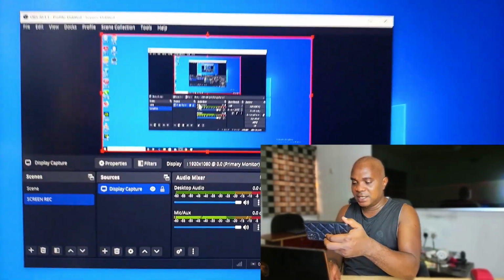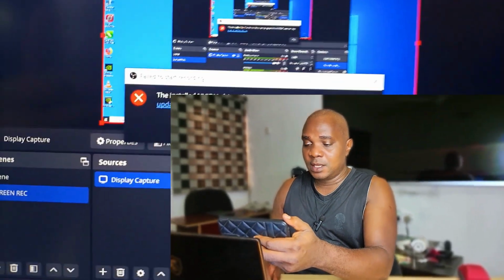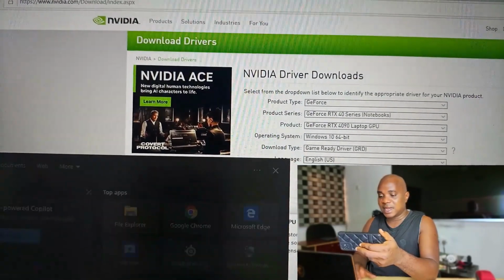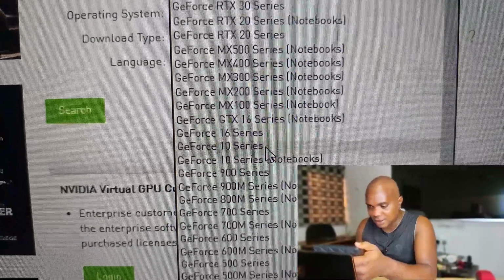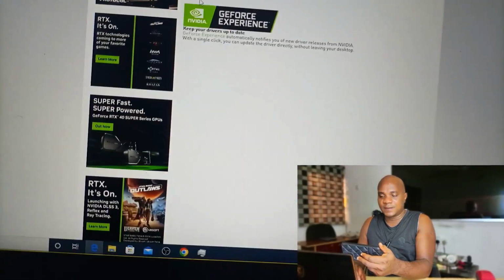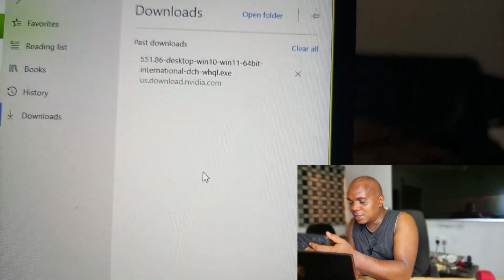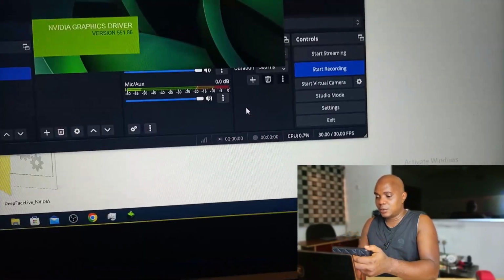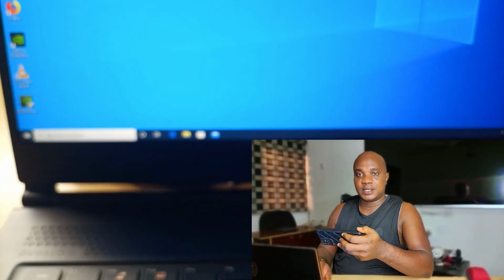Why Installing The Exact Nvidia Drivers Is Good For Your Gaming Laptop — Must Watch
This is the main reason why Why Installing The Exact Nvidia Drivers Is Good For Your Gaming Laptop.
Unleash Gaming Beast Mode: Why Installing Exact NVIDIA Drivers is Essential for Your Laptop!"
🔥 Attention all gamers! 🎮 If you're serious about leveling up your gaming experience on your laptop, you won't want to miss this! In today's video, we're diving deep into the crucial importance of installing the EXACT NVIDIA drivers for your gaming laptop. Get ready to discover the secret sauce to unlocking maximum performance and gaming potential! 💥
🚀 Picture this: smoother frame rates, crisper graphics, and seamless gameplay – all at your fingertips! But it doesn't stop there. By ensuring you have the precise NVIDIA drivers tailored for your laptop's GPU, you're not just enhancing visuals, you're optimizing stability and compatibility like never before! 💻
⚙️ Say goodbye to frustrating crashes and hello to uninterrupted gaming marathons! With the exact NVIDIA drivers installed, you're not just keeping up with the latest updates – you're staying ahead of the game! 🏆
👀 Worried about the installation process? Fear not! We'll guide you through every step, ensuring a hassle-free setup that even beginners can master. Plus, we'll debunk common myths and misconceptions, so you can make informed decisions when it comes to your gaming setup. 🎓
🔧 Don't let subpar drivers hold back your gaming potential. Join us as we uncover the untapped power of precise NVIDIA driver installation and revolutionize the way you play! 🌟
💥 So, what are you waiting for? 🔥 Don't forget to smash that like button, subscribe for more epic gaming content, and drop a comment to share your thoughts on the importance of exact NVIDIA drivers for your gaming laptop! Let's level up together! 🚀

Cheers!!!